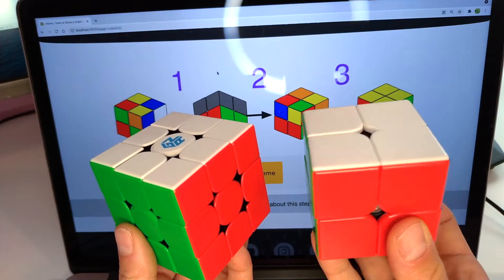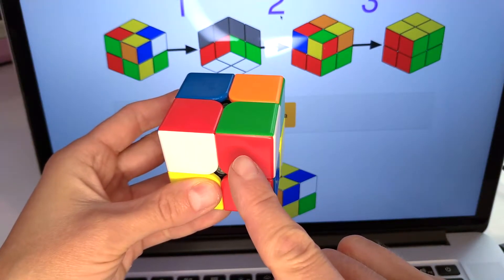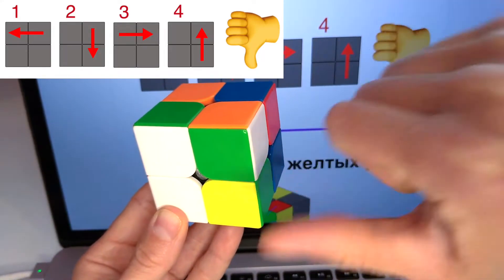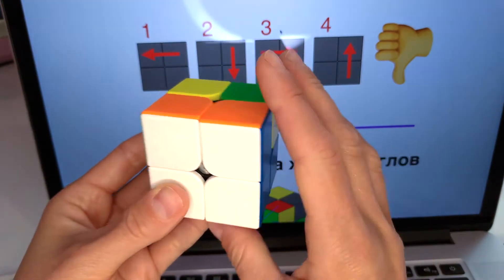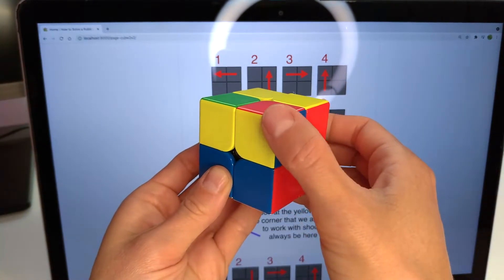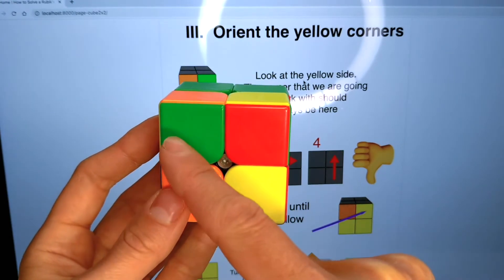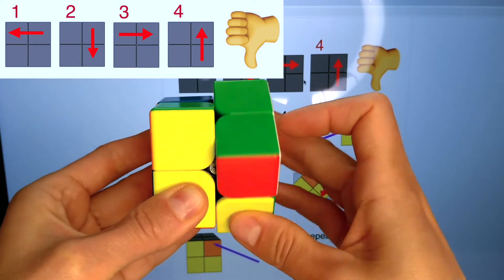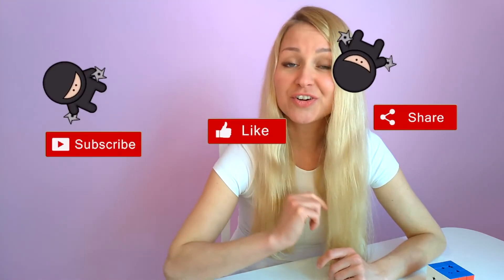HOW TO SOLVE A CUBE 2 by 2 | FOR KIDS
Full tutorial for kids 'How to solve a Rubik's cube"
🔸 Without formulas
🔸 Video lessons
🔸 Simple schemes only available for you on our website anytime
My seven-year-old son did it 🤘 - you can do it too!